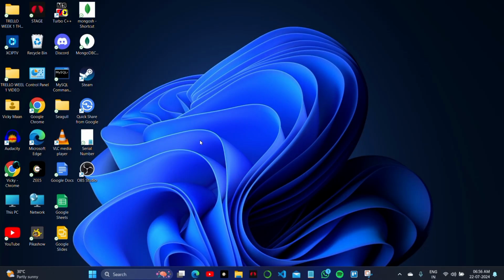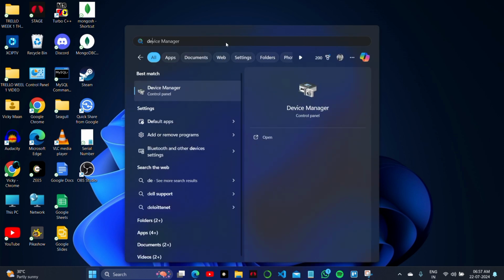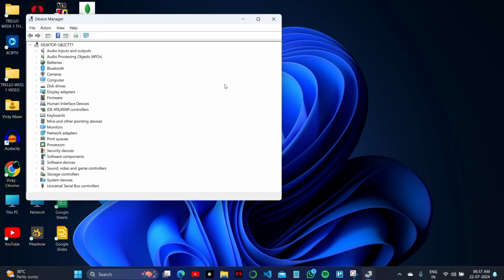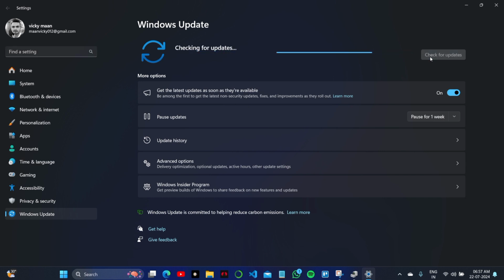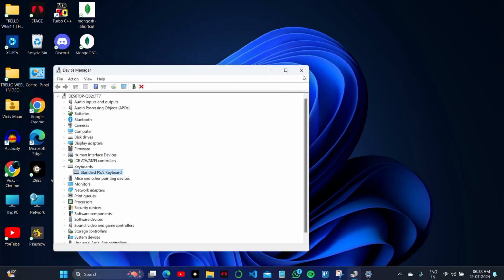Solution! Some Keys Not Working on Laptop Keyboard 2024 ( New Update )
Learn how to make money for free Here’s How To Fix Some Keys Not Working on Laptop Keyboard, Thankyou!